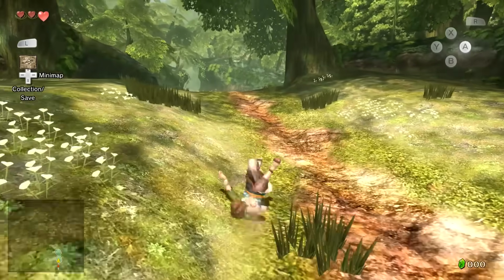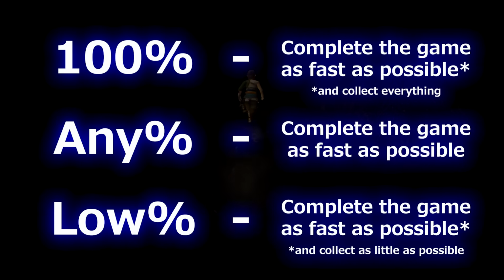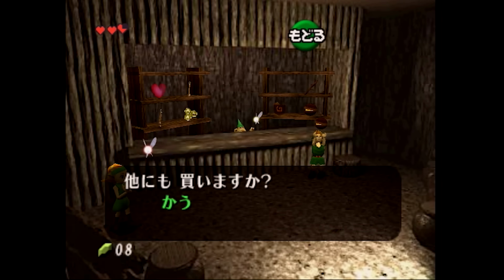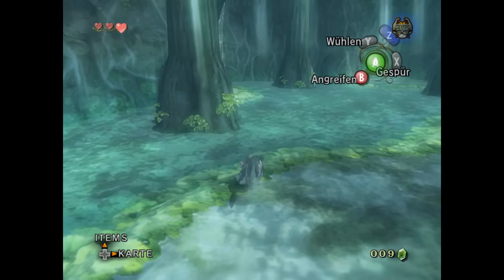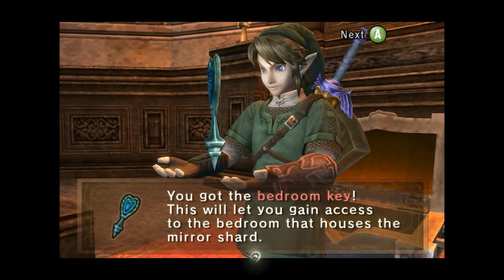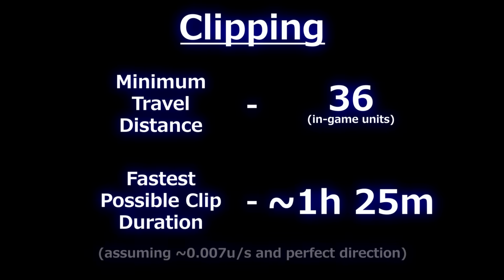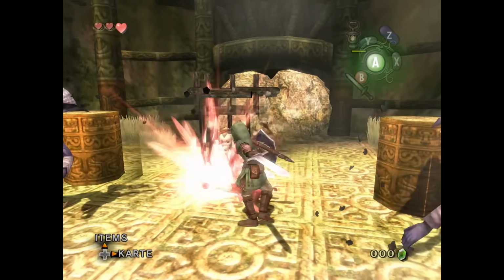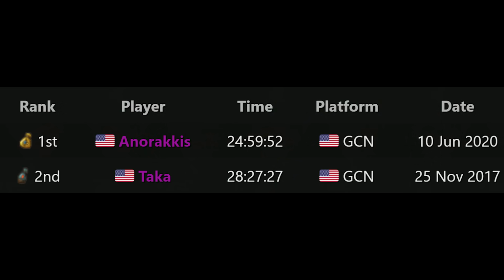The Speedrun Where Link Stares at Rupees for 17 Hours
Twilight Princess has a speedrun that takes 25 hours called Low%, an incredibly strange speedrun with some interesting glitches used to complete it!